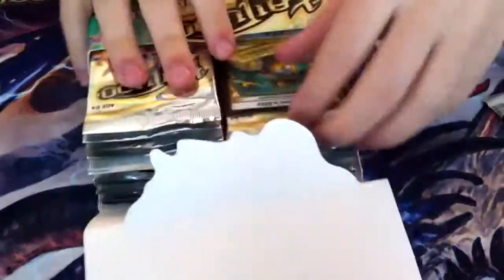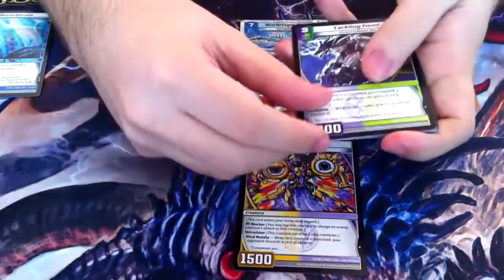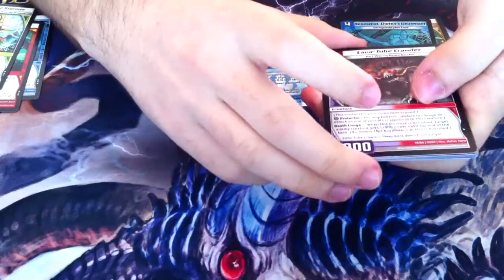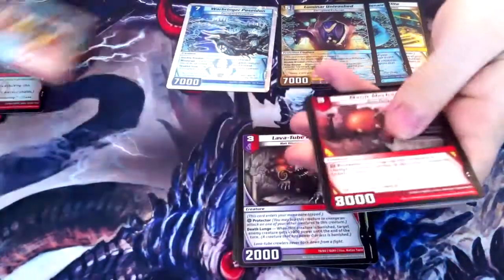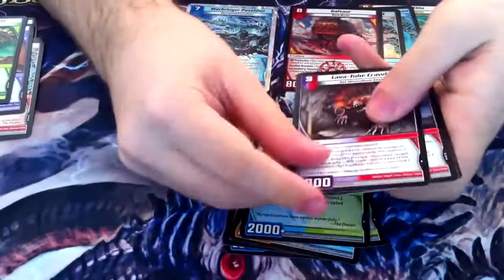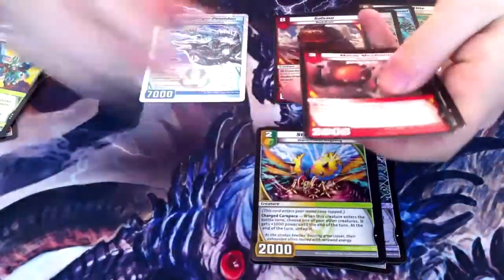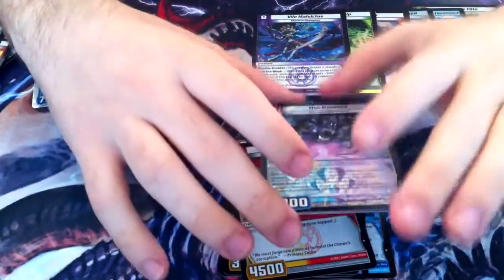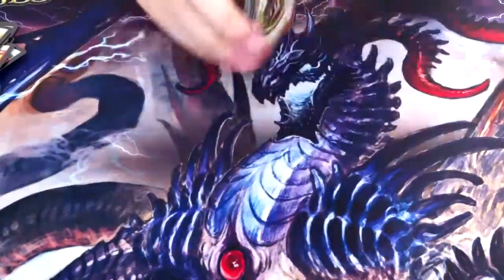Invasion Earth Box Opening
Theeeere we go. I pressed the record button this time, guys! Woohoooo!!

Enjoy my box opening of Invasion Earth and hope you guys pulled some awesome stuff in your packs! :)